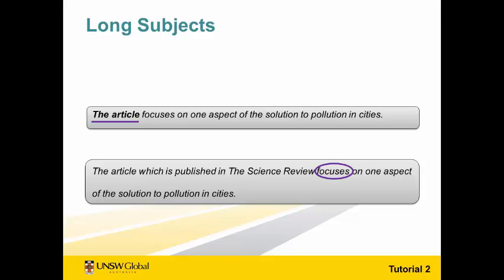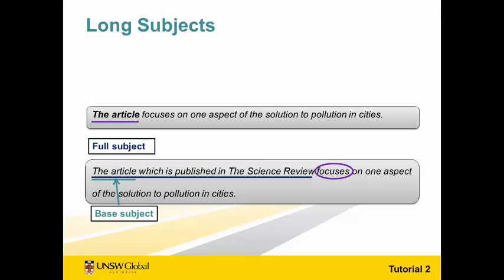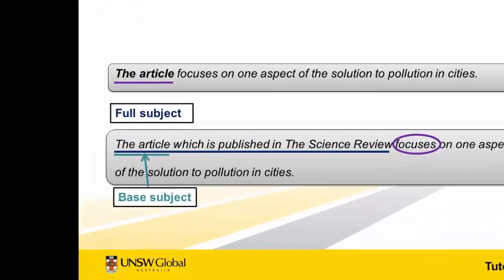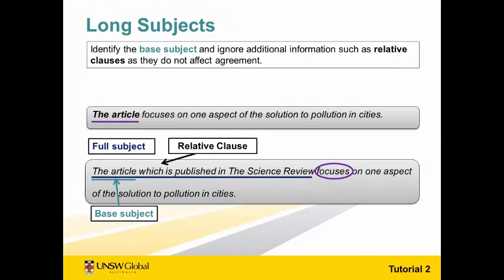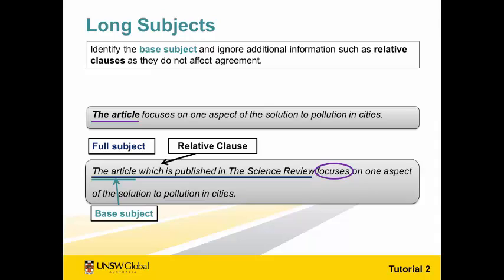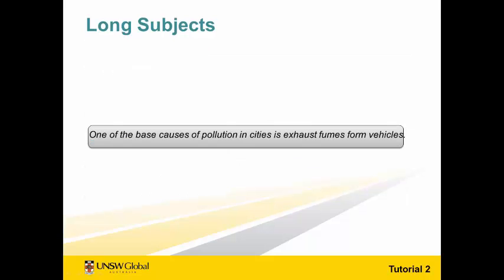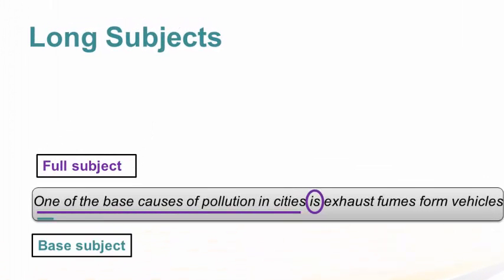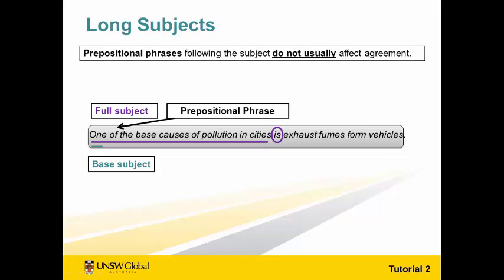SVA Tutorial 2